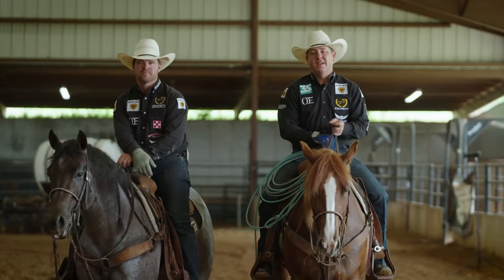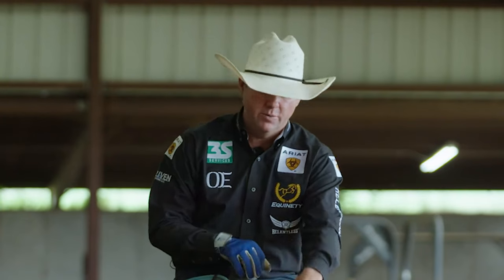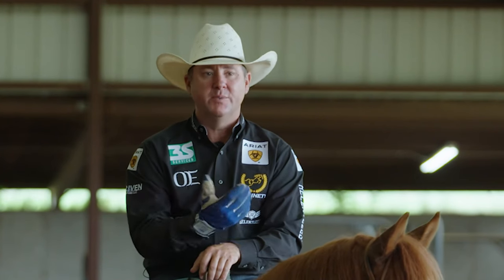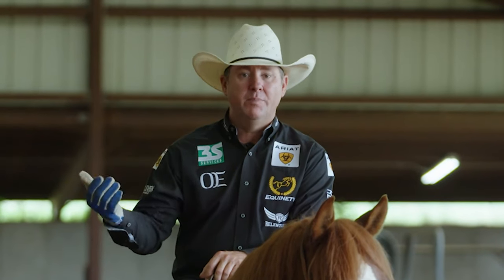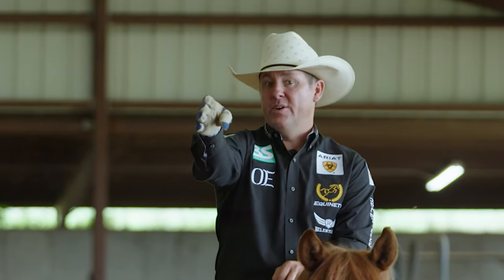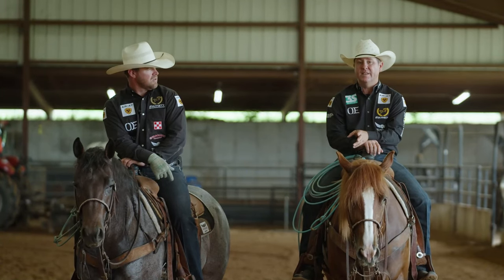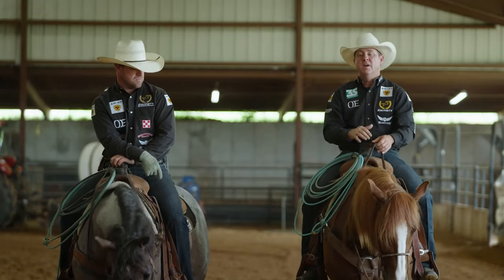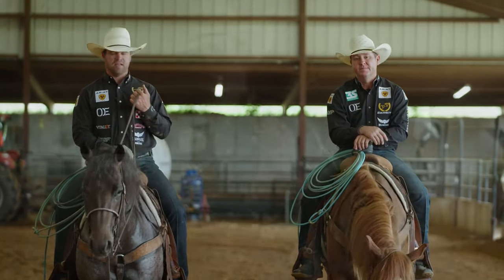Trevor Brazile and Miles Baker Explain the Importance of Slow Practice Cattle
The slow practice cattle are the ones that can humble you. They’ll help you find the holes in your horsemanship and they’ll help you and your horse stay sharp and focused. In this video brought to you by @OfficialCactusRopes, Trevor Brazile and Miles Baker explain the reasons—and there are many of them—why slow cattle should be a part of your team roping practice.

Check out the full library of team roping tips, streaming events, how-tos and more at Roping.com. ➡️